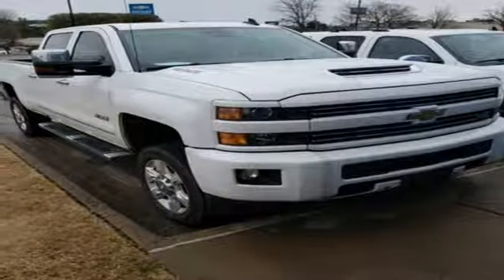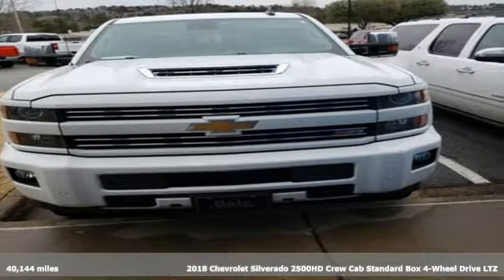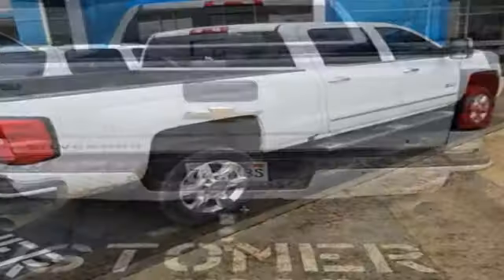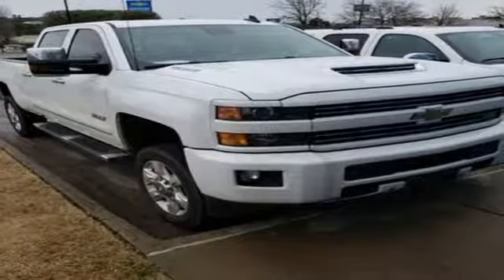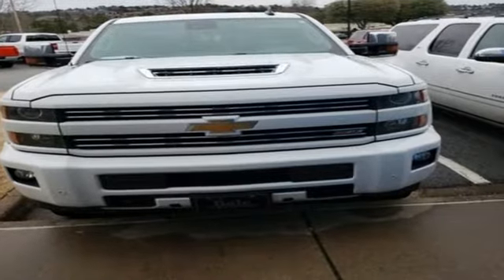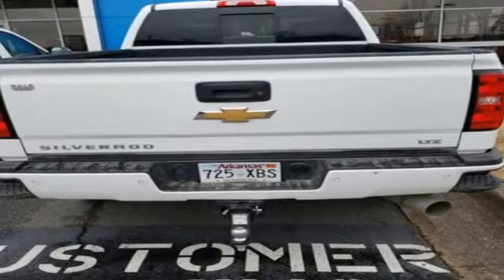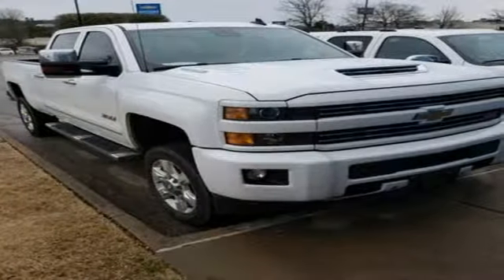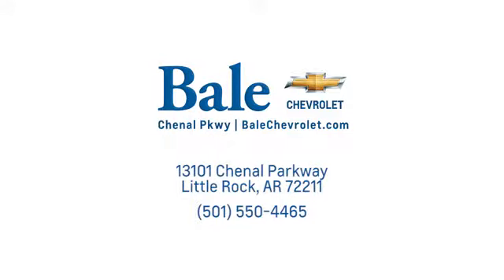Used 2018 Chevrolet Silverado 2500HD Little Rock Bryant, AR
Year: 2018
Make: Chevrolet
Model: Silverado 2500HD
Trim: LTZ
Engine: Duramax 6.6L V8 Turbodiesel
Transmission: Allison 1000 6-Speed Automatic
Color: White
Interior: jet black
Mileage: 40144
Stock #: KZ155494A
VIN: 1GC1KWEY5JF169249
6 months/6000 mile coverage on all pre-owned vehicles purchased.br4WD Duramax 6.6L V8 Turbodiesel Summit White 4D Crew Cab 2018 Chevrolet Silverado 2500HD LTZ CARFAX One-Owner. Allison 1000 6-Speed Automatic, 4WD, jet black Leather.

Bale Chevrolet
Address:
13101 Chenal